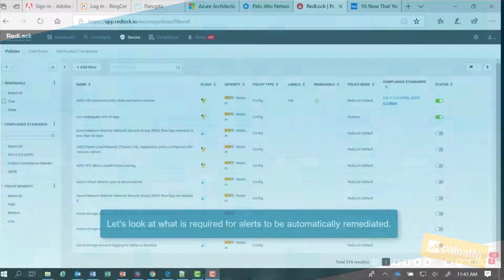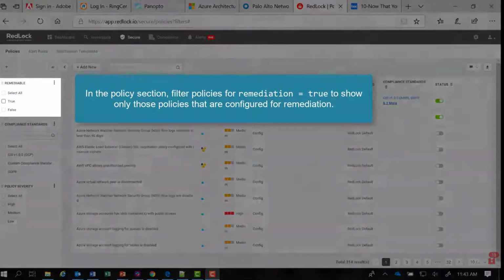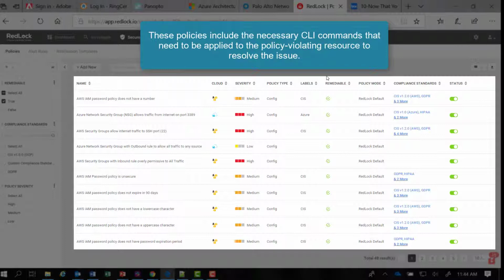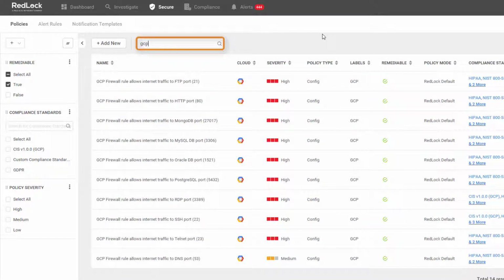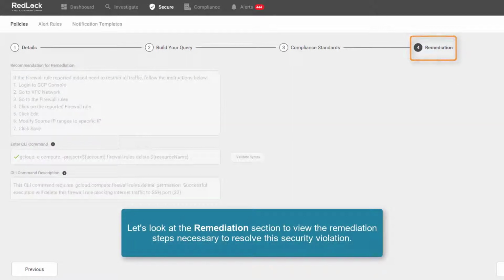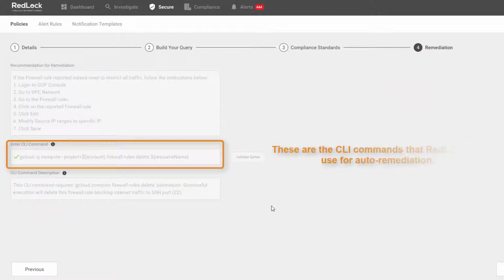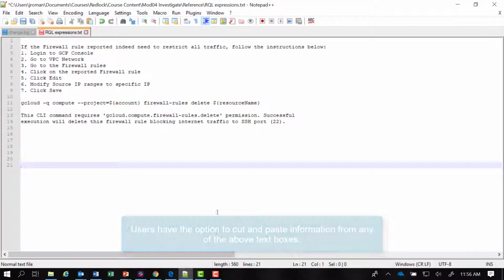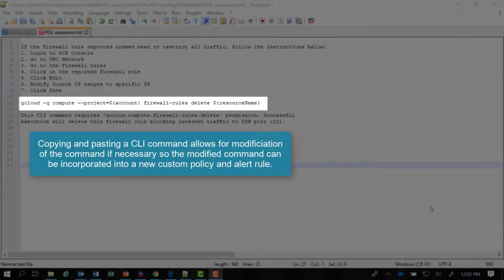Automatic Remediation Policies - Prisma Public Cloud (formerly RedLock)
In this video, we look into what is required in order for alerts to automatically remediated.
To start, a policy that incorporates the CLI commands necessary for the remediation and an alert rule that incorporates that policy with automatic remediation enabled. We also cover the policy requirement and how to search for specific policies.

Keep in mind that these policies include the necessary CLI commands that need to be applied to the policy-violating resource to resolve the issue. More importantly, we look at the Remediation section to view the remediation steps necessary to resolve this security violation.

For more information about Prisma and Prisma Public Cloud, please review the follow blog on LIVEcommunity: